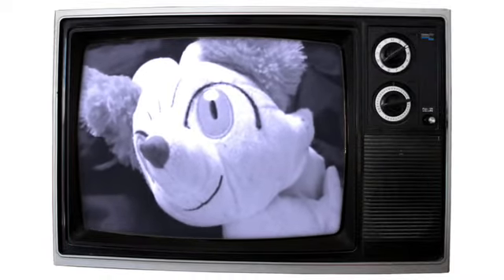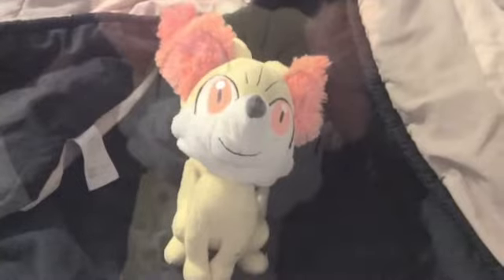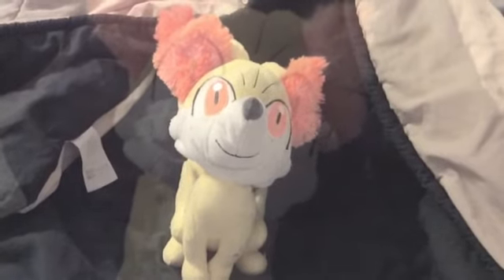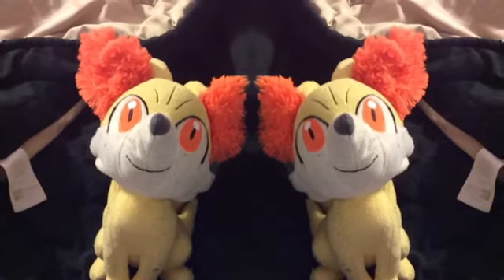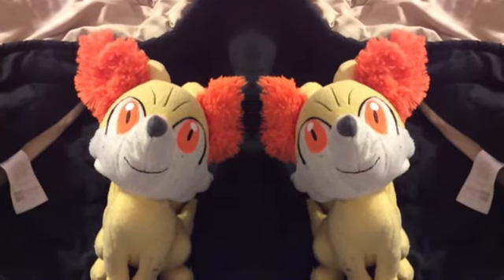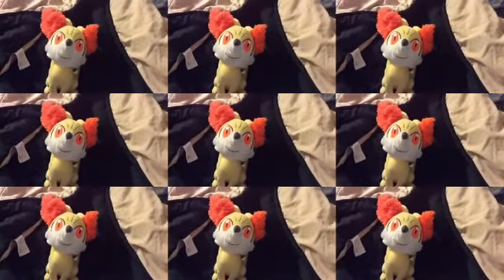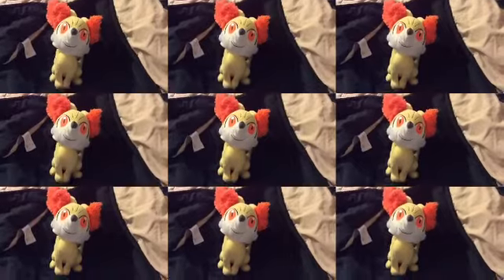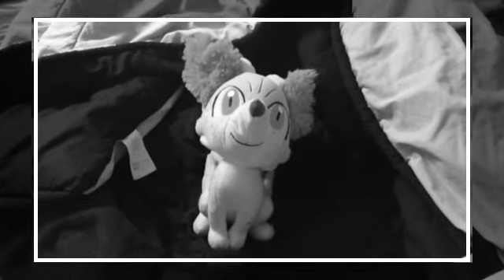WE NOW USE FX LIVE (WOOT WOOT!!!!!!!)